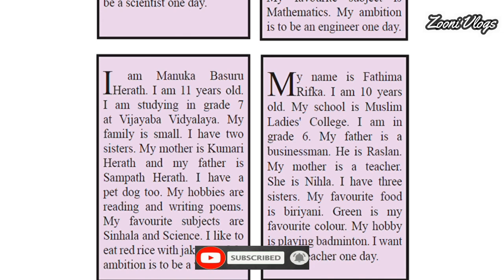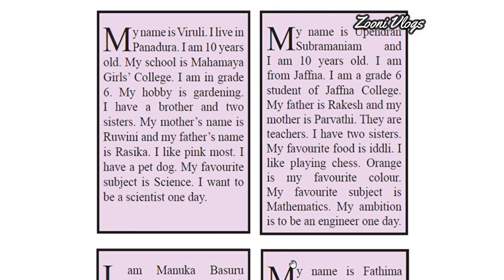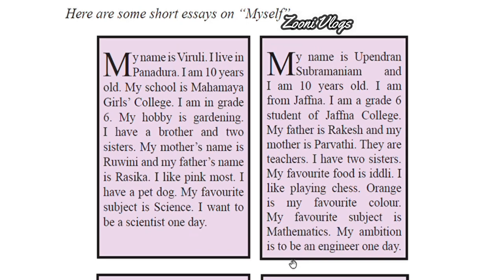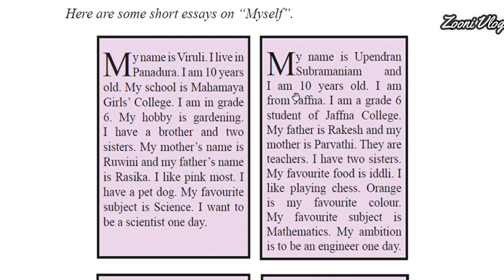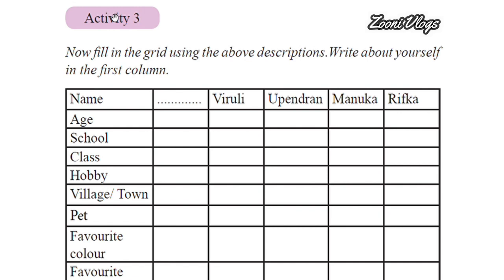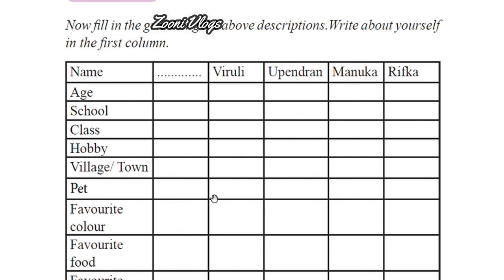Grade 6 ENGLISH Pupil's Book Lesson 1 Hello | English Language | Grade 6 English Textbook Part (I)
Education of Sri Lanka online and distance learning education school provides education lessons.
English medium lessons for Sri Lankan students.

Role Play

It is the first day of the new class. The friends meet each other.
Sudeva : Hello Yoga, good morning!
Yoga : Hello Sudeva, good morning! Is this grade 6A?
Sudeva : Yes, this is grade 6A.
Yoga : Great! That means I am in your class.
Sudeva : Welcome to our class!
Yoga : Thank you! Are Vismi and Arkil here?
Sudeva :Vismi is here but Arkil is not. He is in grade 6B. Raj is
 also in our class.
Yoga : Oh, we will miss him. Where are the others?
Sudeva : They are arranging the class.
Yoga : Shall we go in?
Sudeva : Yes. Let’s help them.

Read the role play and answer.
1. What is their new class?
2. Who are the friends in grade 6A?
3. Which friend is not in grade 6A?
4. What are Vismi and Raj doing?
5. Write down a list of things you would do on your first day in a new class.